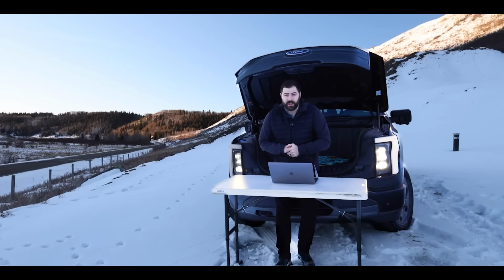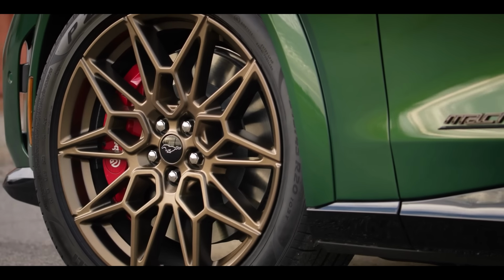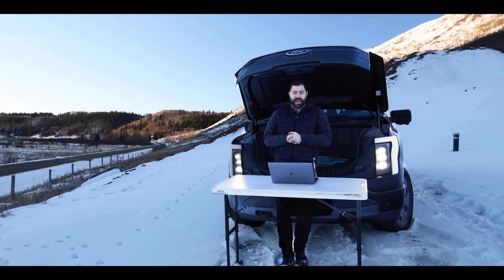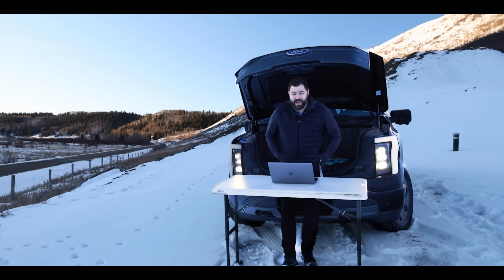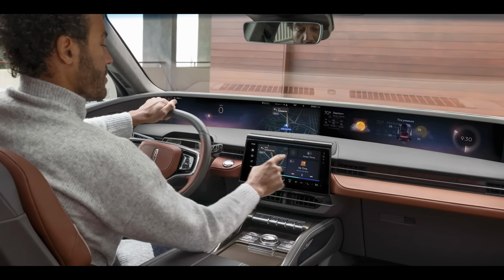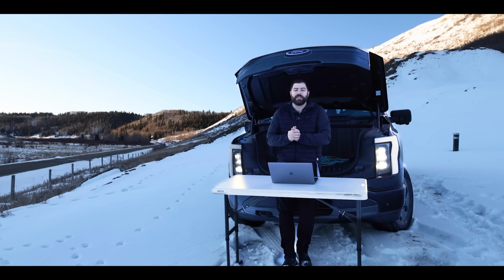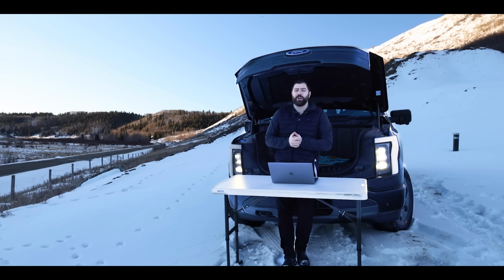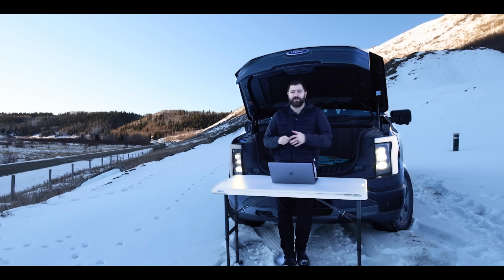The News - Episode 35 | Bronze Mach E, Digital Experiences and More GT3/GT4!!!!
🚀 Ford vs. The World: 🌎 Competition is fierce, and Ford is ready to take on the automotive world. Word on the street is that they're cooking up innovations that will redefine the driving experience. Are they about to drop a game-changer that will set the industry abuzz? Check out this weeks episode of The News!